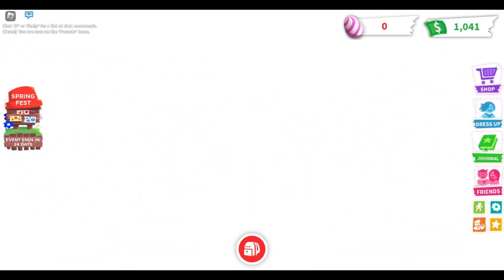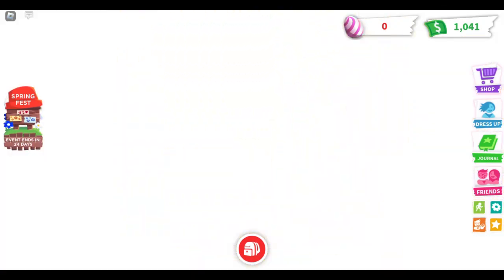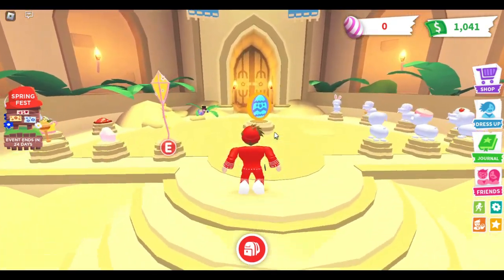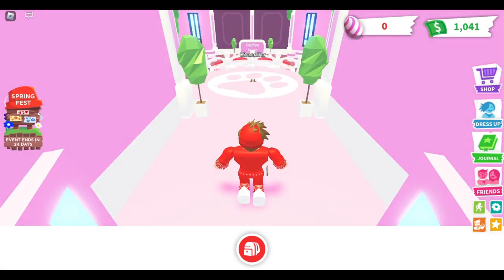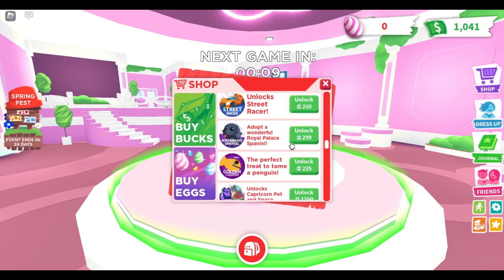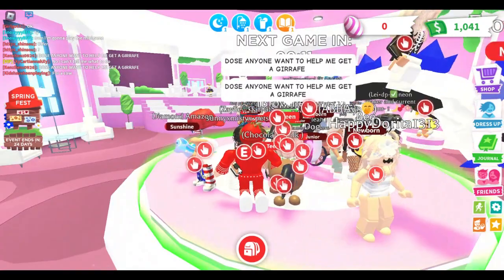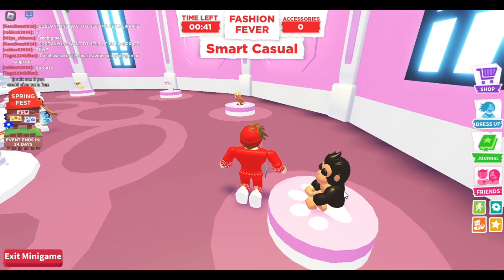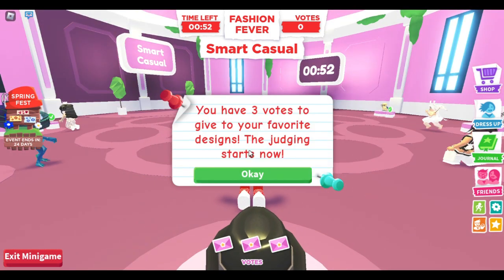New Adopt Me Spring Fest Update!